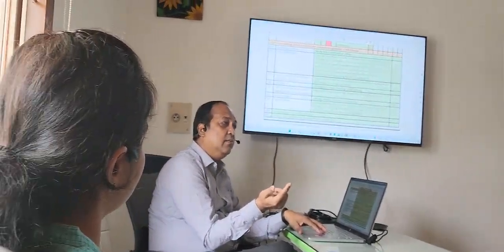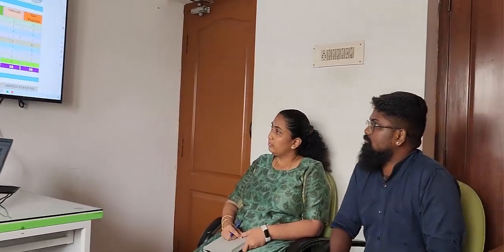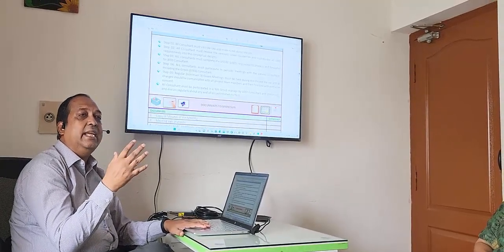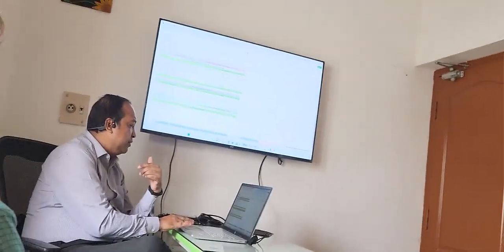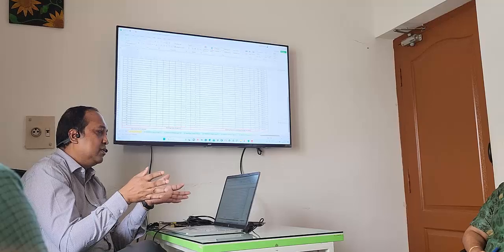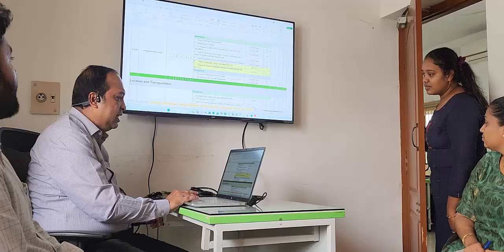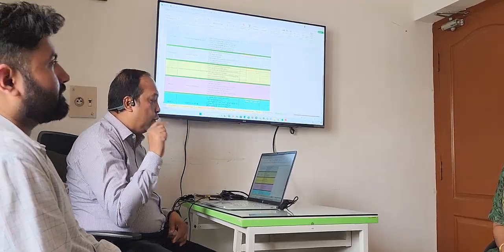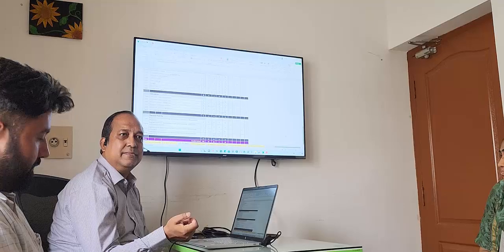Green Team Training on 360 TSL Green Building System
Today (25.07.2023) I conducted a day long training on “360 TSL Green Building System” with my Chennai Team. We discussed all 360 TSL Guidelines for all Building professionals, Step by Step Green Building Implementation Plan and Master Tracker. It was very interactive learning for all participants.
Here is the partial video of the training and in this video, I explain the 360 TSL Green Building System and Master Tracker, you may listen and learn.
Thanks to Green Sketch Consultant for warm hospitality and support. Video by Afsana Ahmed